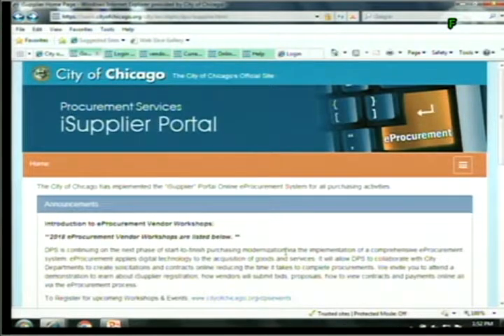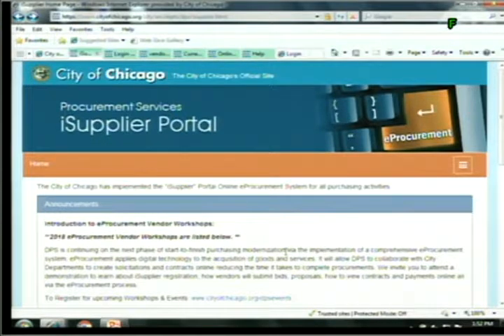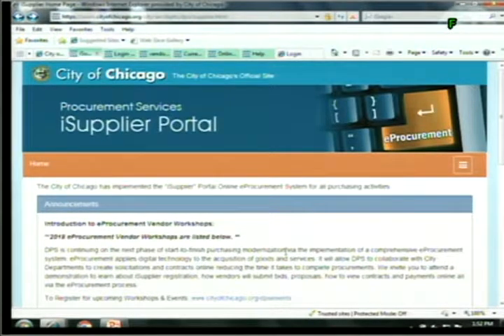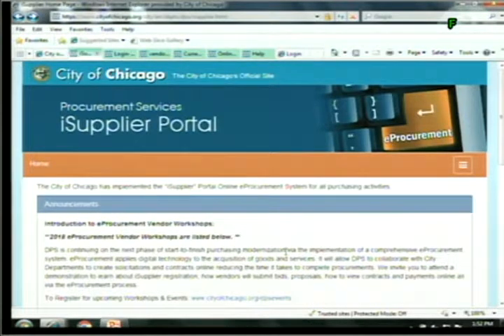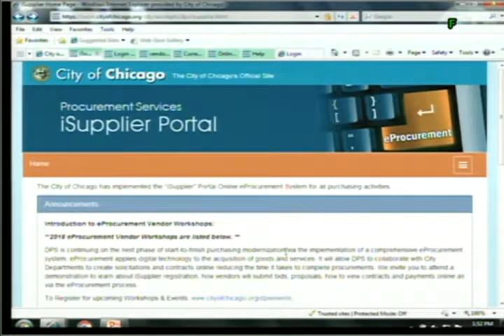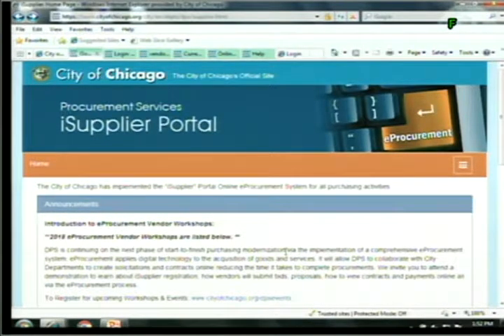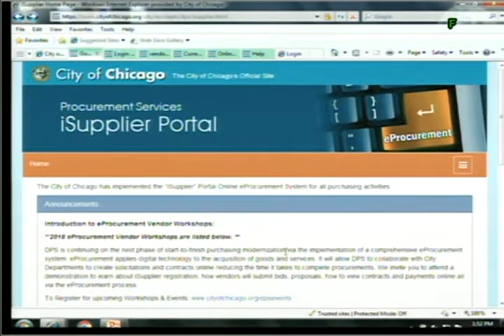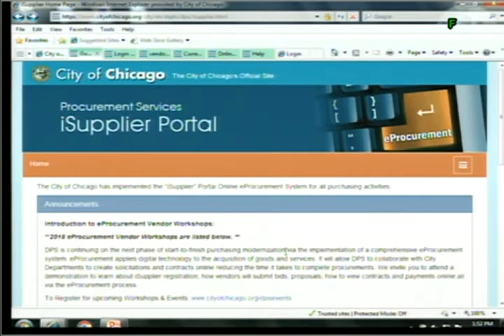Introduction to eProcurement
DPS is continuing on the next phase of start-to-finish purchasing modernization via the implementation of a comprehensive eProcurement system. eProcurement applies digital technology to the acquisition of goods and services. It will allow DPS to collaborate with City Departments to create solicitations and contracts online, greatly reducing the time it takes to complete procurements. Come watch a demonstration and learn about iSupplier registration, how vendors will submit bids and proposals online, and how to view contracts and payments.